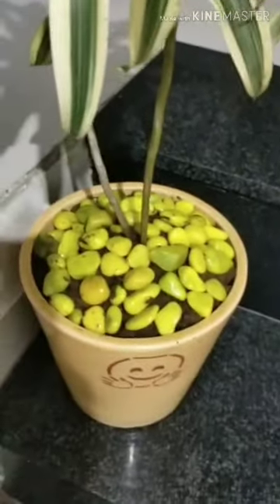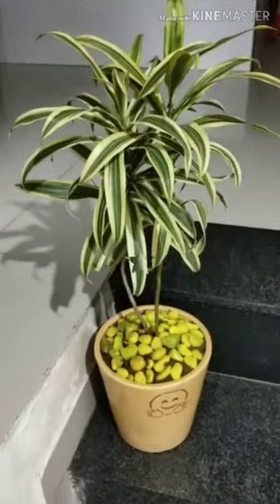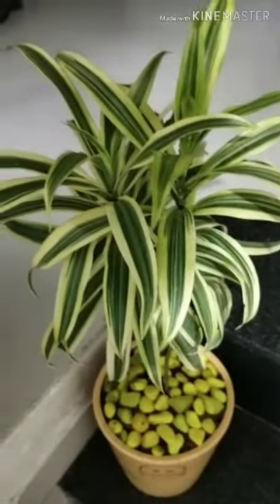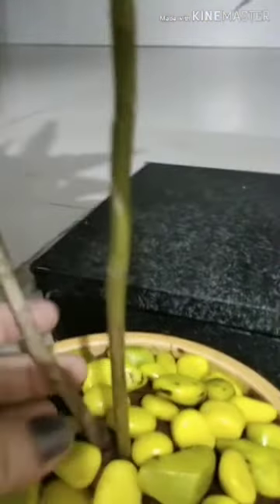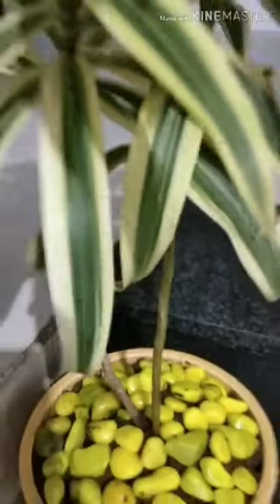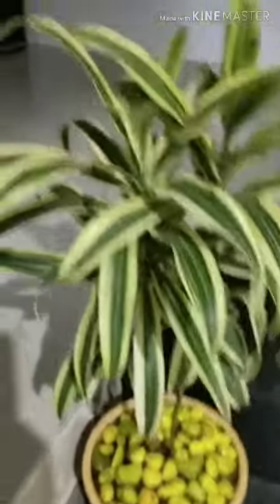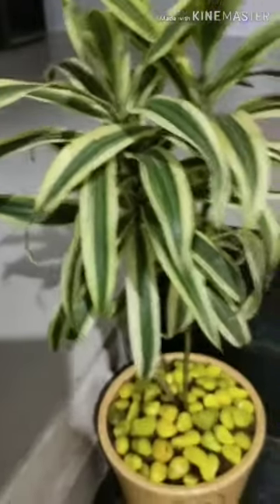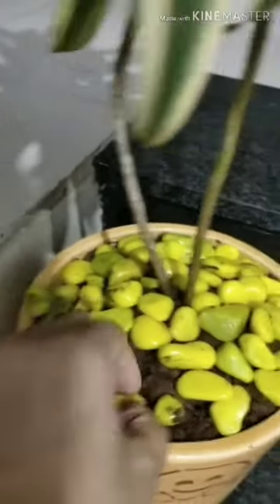The song of India plant // Dracaena reflexa // care and propagation // greenery.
How to care Dracaena plant.
How to propogate and grow.
Which kind of soil mix used for dracaena plant.